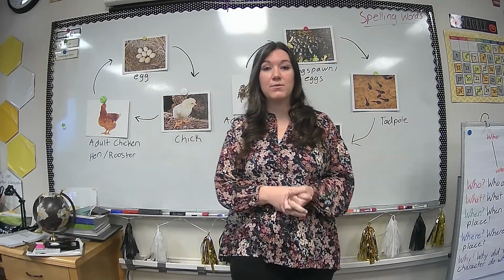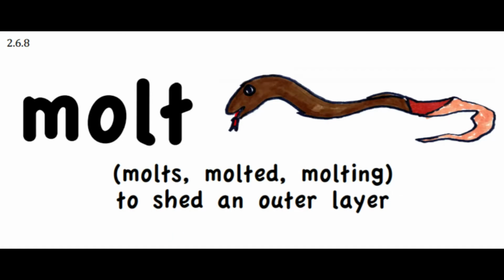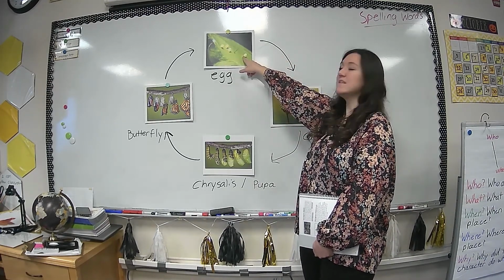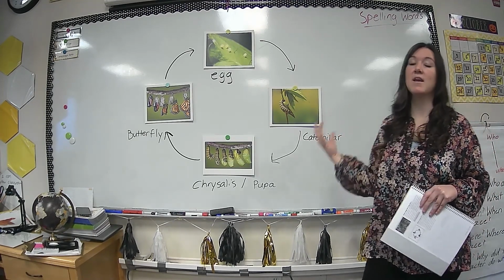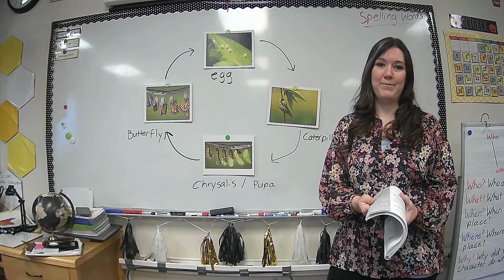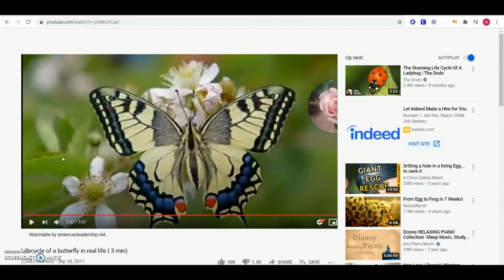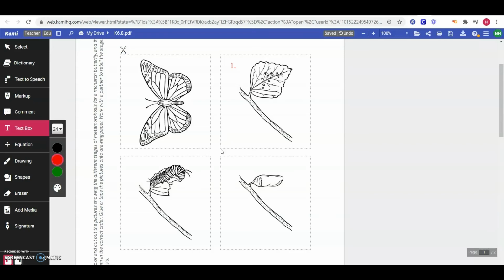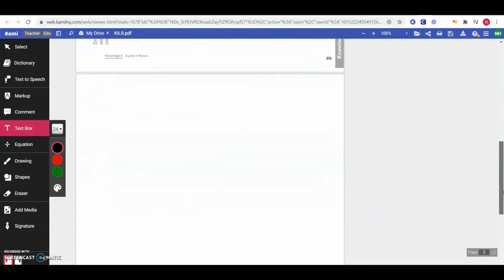The Life Cycle of a Butterfly